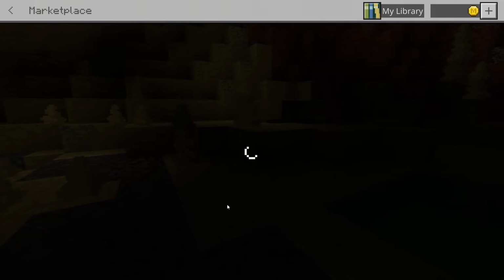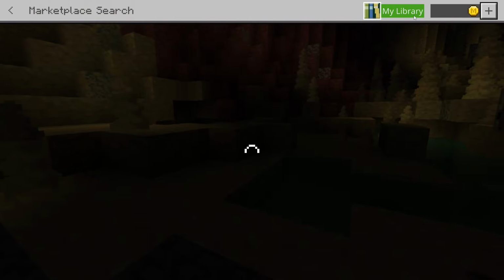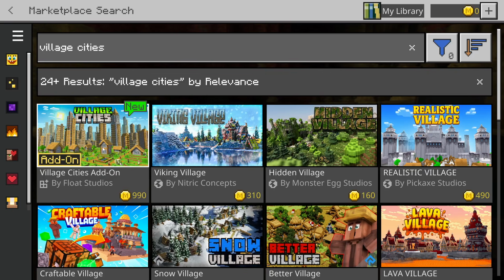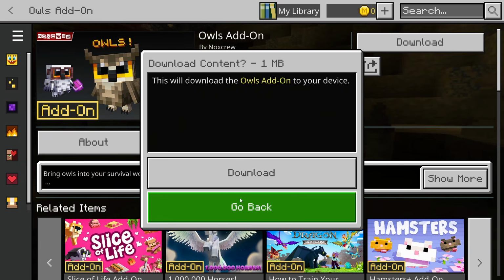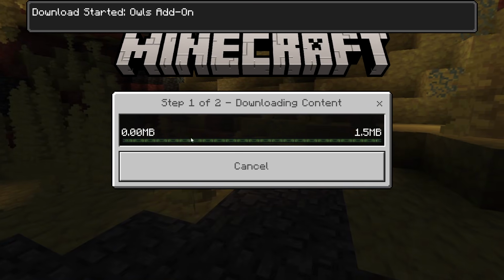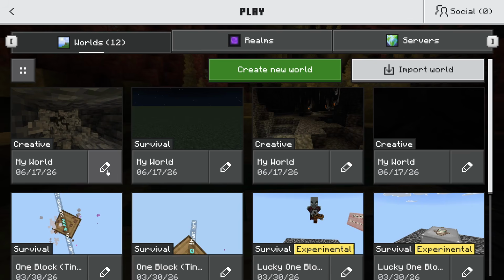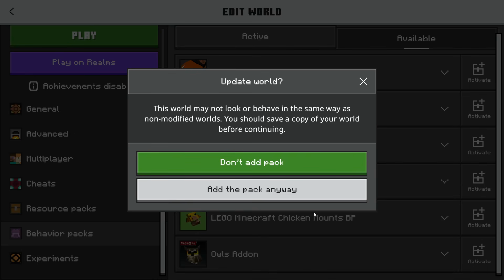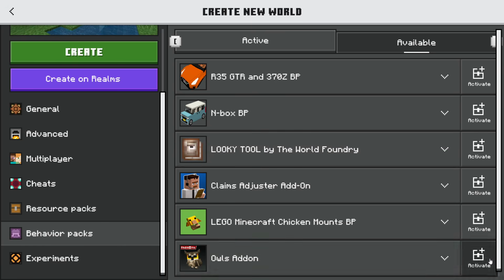How To Download & Install Village Cities Add-on on Minecraft Bedrock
In this video I will show you How To Download & Install Village Cities Add-on on Minecraft Bedrock. It's really easy and it will take you less than a minute to do it!